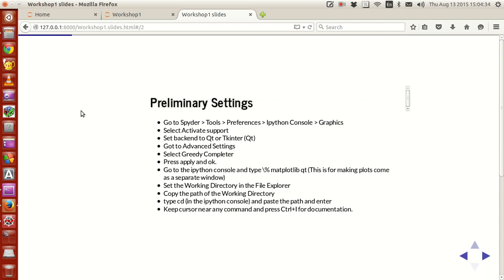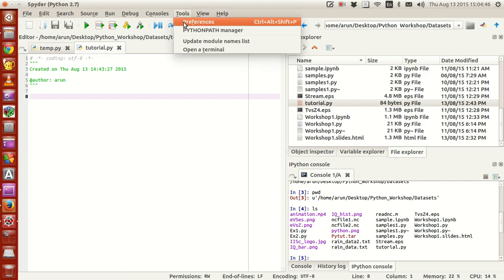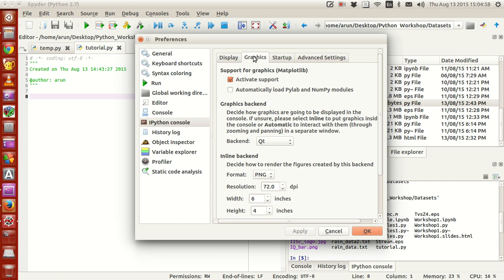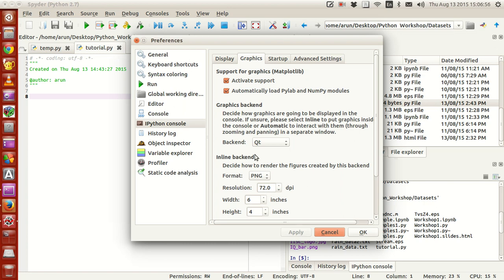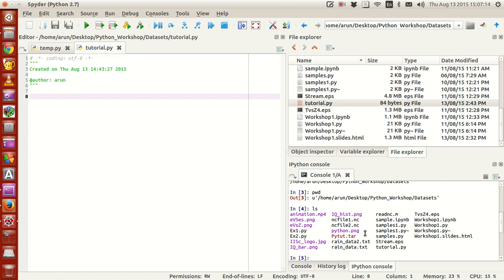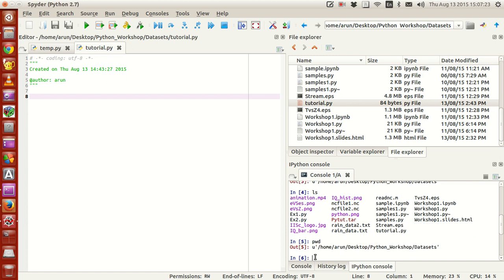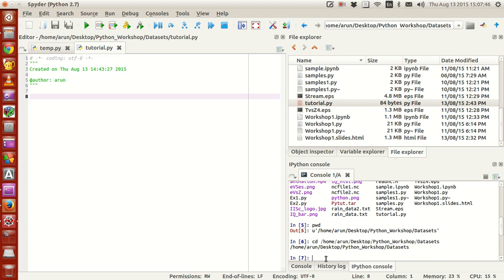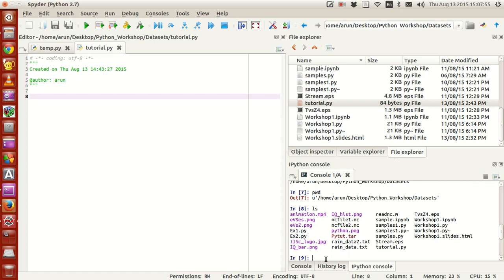Scientific Programming Using Python : 002 : Setups, Comments, Variables, Inputs